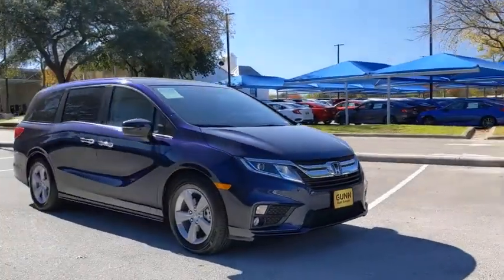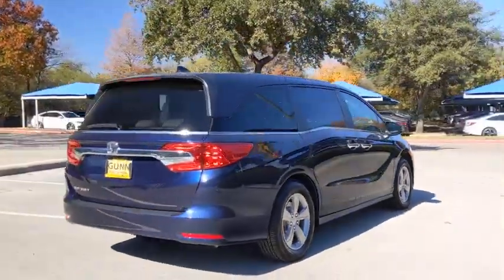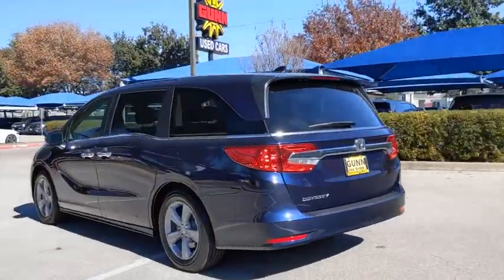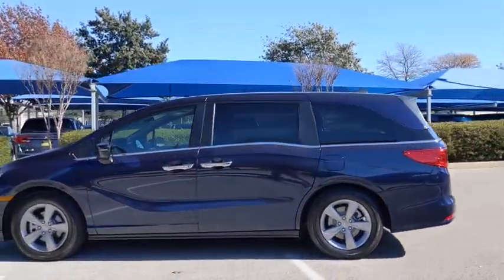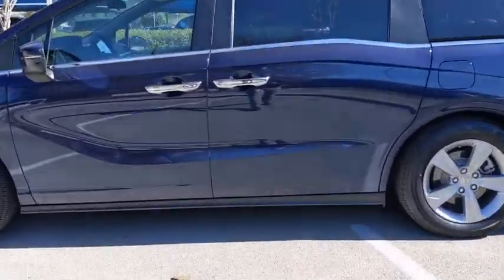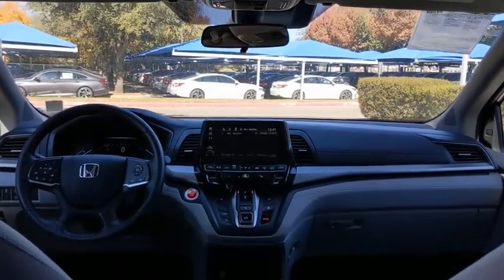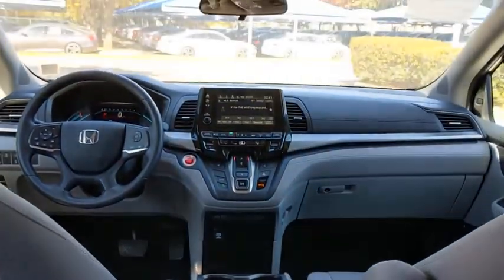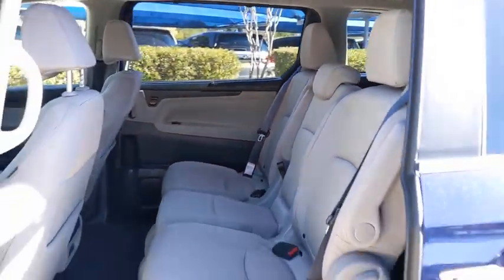2018 Honda Odyssey San Antonio, Austin, Houston, Boerne, Dallas, TX HI11413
Obsidian Blue Pearl Used 2018 Honda Odyssey available in San Antonio, Texas at Gunn Honda. Servicing the Austin, Houston, Boerne, Dallas area.

Gunn Honda
14610 IH-10 W

BLUETOOTH, ONE OWNER, LOW MILES, CLEAN LOCAL TRADE, 3rd row seats: split-bench, AM/FM radio: SiriusXM, Apple CarPlay/Android Auto, Auto High-beam Headlights, Automatic temperature control, Blind spot sensor: Blind Spot Information (BSI) System warning, Cloth Seat Trim, Delay-off headlights, Distance pacing cruise control: Adaptive Cruise Control (ACC), Driver door bin, Driver vanity mirror, Exterior Parking Camera Rear, Front dual zone A/C, Front fog lights, Front reading lights, Heated door mirrors, Heated Front Bucket Seats, Heated front seats, Passenger door bin, Power door mirrors, Power driver seat, Power passenger seat, Radio: 160-Watt AM/FM/HD/SiriusXM Audio System, Rear air conditioning, Rear window wiper, Remote keyless entry, Steering wheel mounted audio controls, Turn signal indicator mirrors, Variably intermittent wipers.Honda Certified Pre-Owned!! This Vehicle Has Undergone a 182-Point Inspection by a Gunn Honda Certified Technician, has a Limited 12-Month* /12,000 Mile* Limited Warranty, 7-Year* /100,000 Mile Powertrain Warranty and much more!! Ask A Gunn Honda Professional For More Details!CARFAX One-Owner.Recent Arrival! Odometer is 23584 miles below market average!Certified. HondaTrue Certified Details:* Roadside Assistance* Warranty Deductible: $0* Powertrain Limited Warranty: 84 Month/100,000 Mile (whichever comes first) from original in-service date* 182 Point Inspection* Transferable Warranty* Limited Warranty: 12 Month/12,000 Mile (whichever comes first) after new car warranty expires or from certified purchase date* Vehicles purchased within New Vehicle Limited Warranty period: extends New Vehicle Limited Warranty to 4 years*/48,000 miles*. Roadside Assistance for the duration of the Certified Pre-Owned Limited Warranty. Up to two complimentary oil changes within the first year of ownership. SiriusXM 90-Day Trial* Vehicle HistoryObsidian Blue Pearl 2018 Honda Odyssey EX EX 3.5L V6 SOHC i-VTEC 24V 9-Speed Automatic 19/28 City/Highway MPG